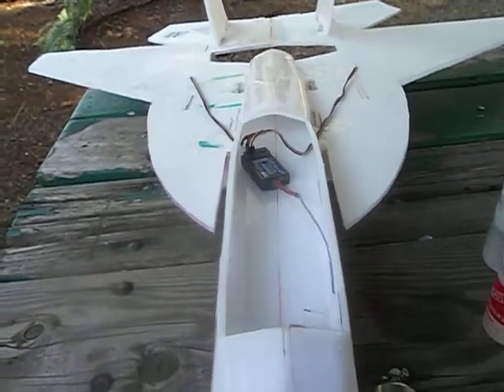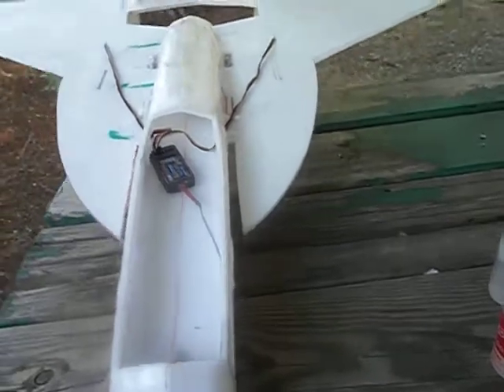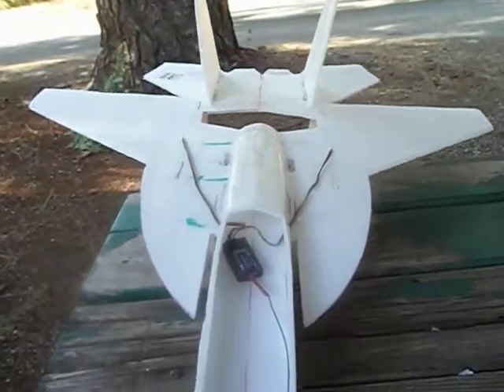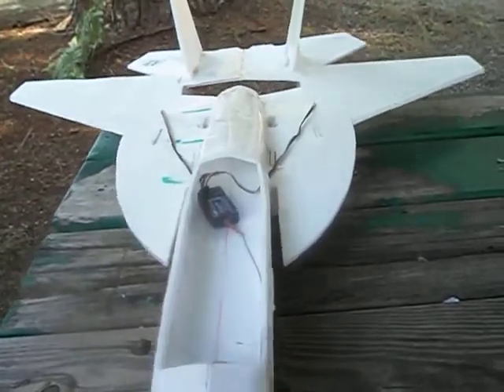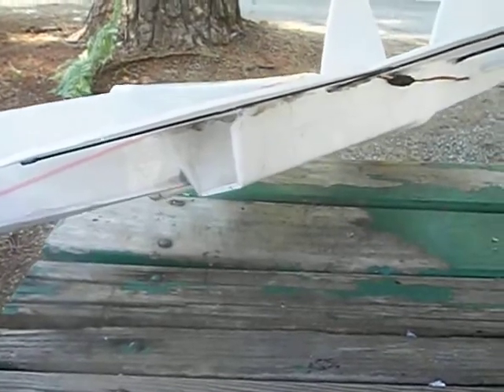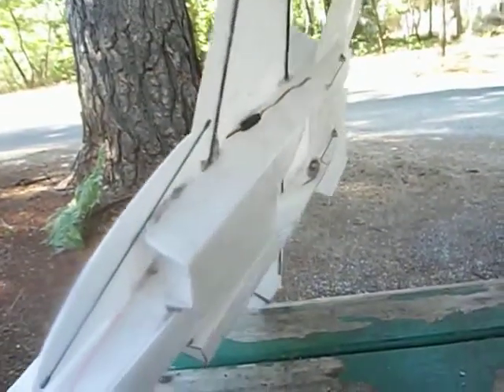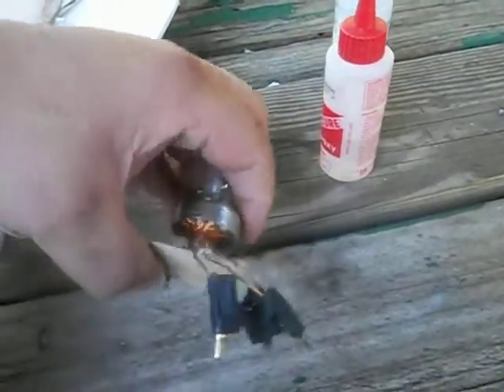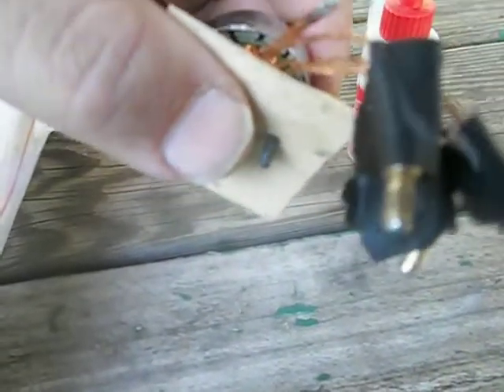Update: F-15 to F-18 Transformation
i want to thank jayrothwell for all his work .again